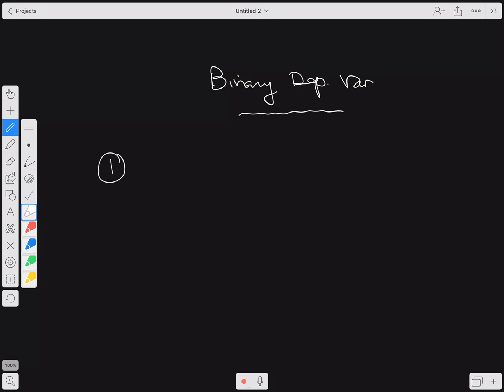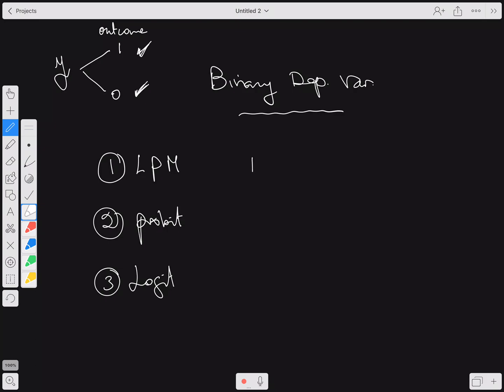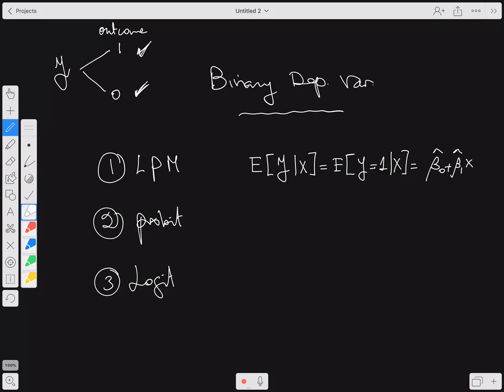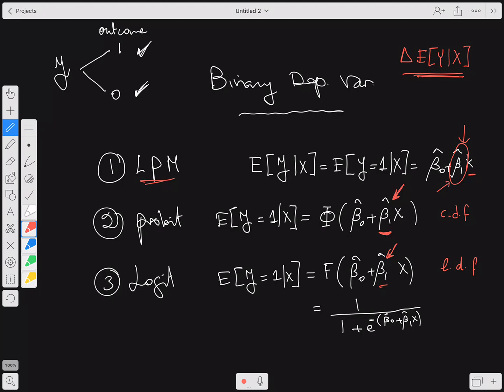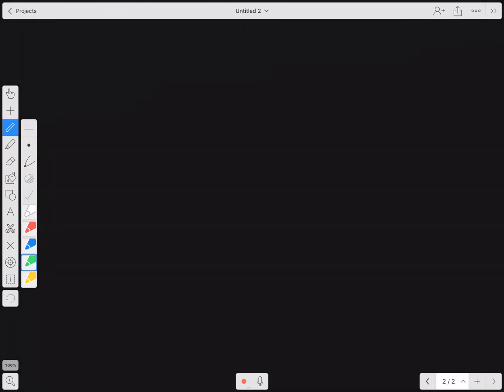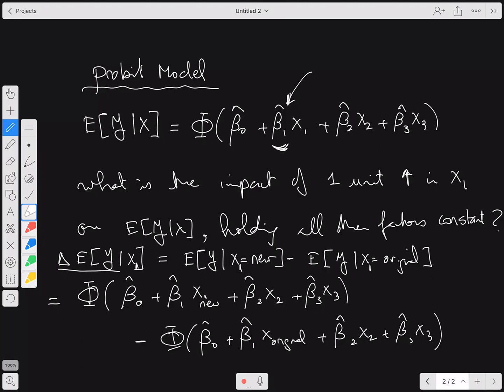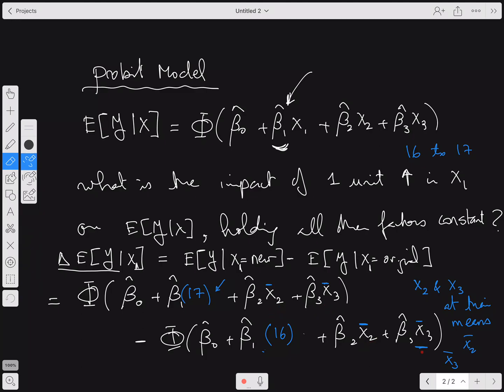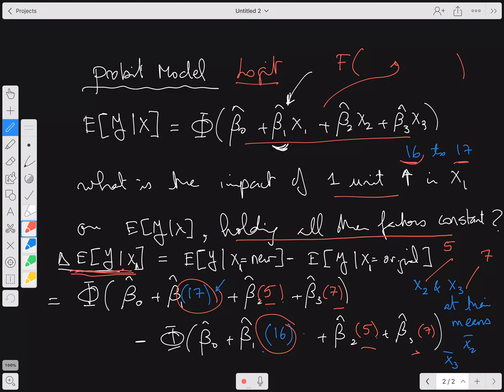Binary Dependent Variable Model (Part I)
This video covers the three ways of estimating a Binary Dependent Variable Model.